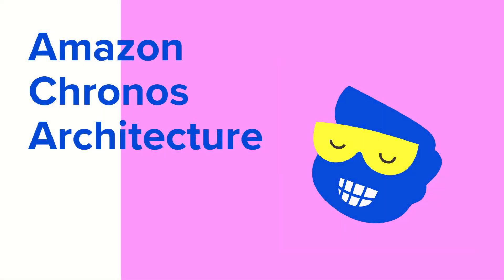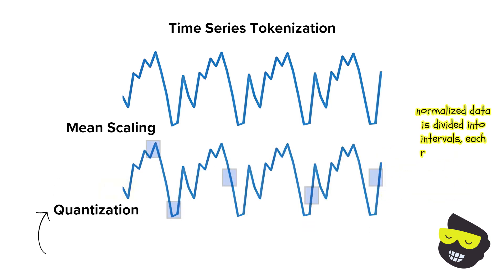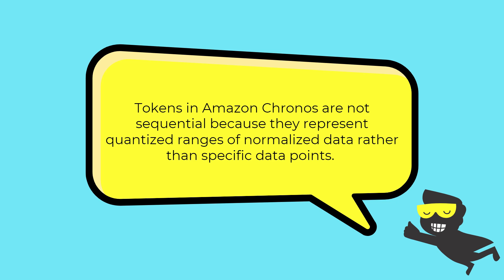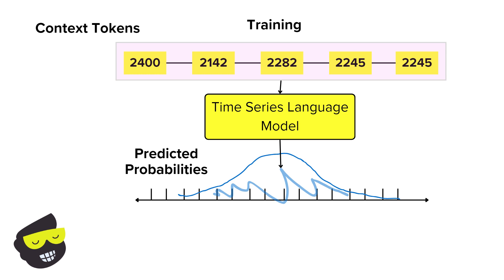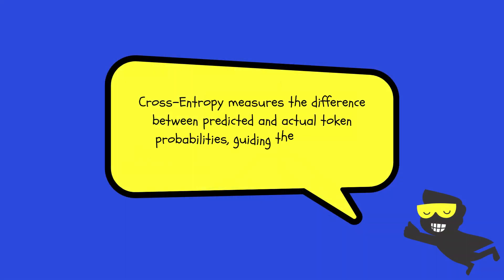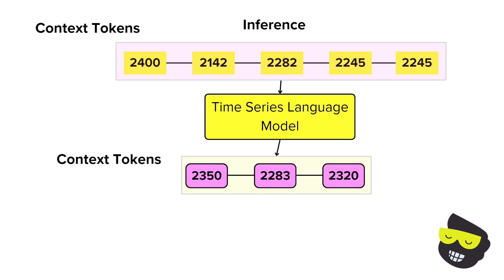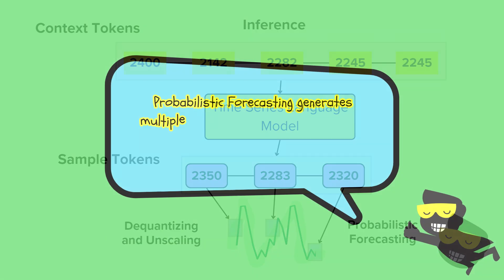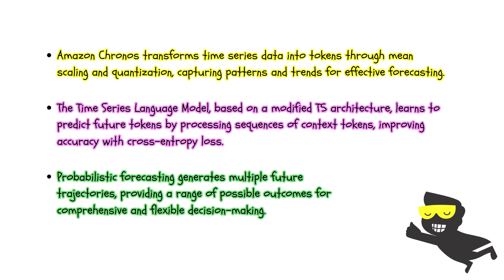Amazon Chronos Architecture: Gen AI for Time Series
Welcome to a deep dive into the architecture of Amazon Chronos, an innovative tool that applies large language models (LLMs) to transform time series forecasting.

In this video, we'll explore key components of Chronos, including tokenization, training, and inference processes, all of which contribute to its robust forecasting capabilities.

Discover how Chronos converts continuous data into tokens, trains on these tokens using a modified T5 model, and generates probabilistic forecasts.

Learn how this cutting-edge architecture is revolutionizing the field of time series forecasting, making it more powerful and flexible for practical applications.